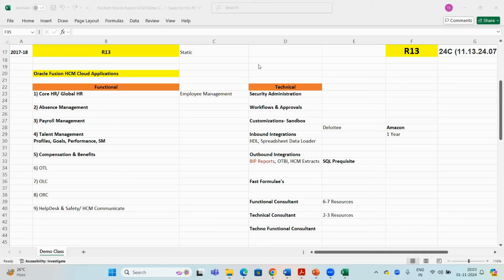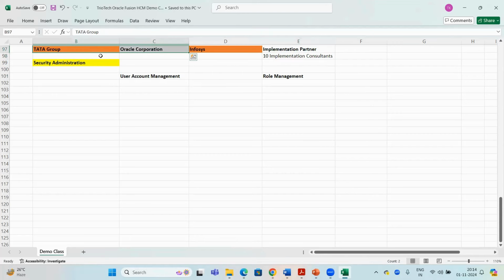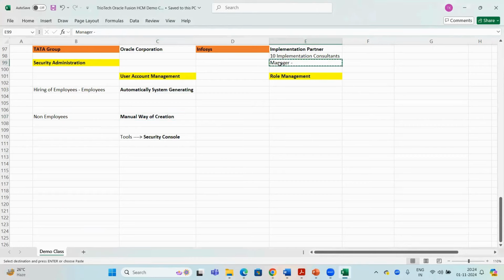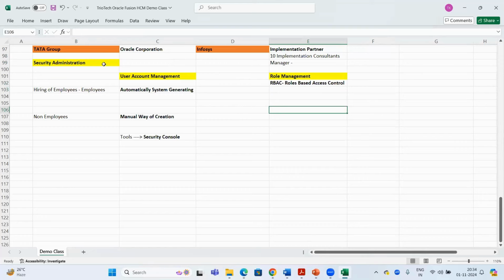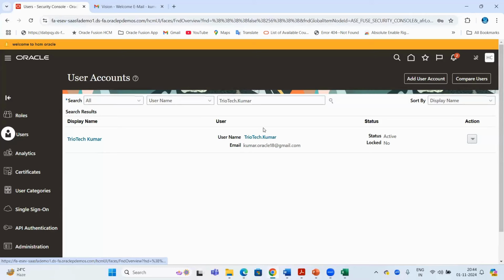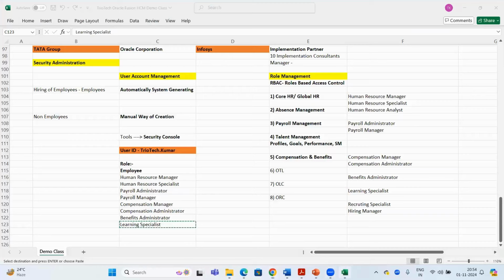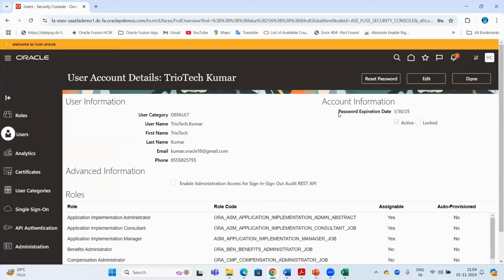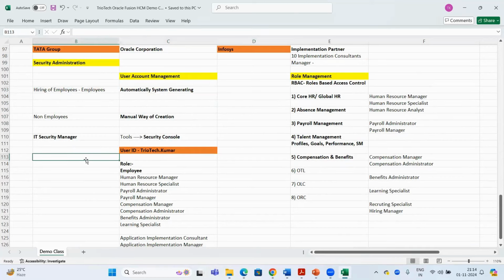Oracle HCM Course |Oracle Fusion Cloud HCM Online Training |Oracle Fusion HCM Online Training Demo-3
Are you ready to elevate your HR skills with top-notch Oracle HCM Cloud training? 🚀 TrioTech offers a comprehensive Oracle Fusion HCM Cloud Online Training program, crafted to provide HR professionals, IT developers, and project managers with the knowledge and tools to succeed in the competitive HR field.

🔑 Why Choose Our Oracle HCM Training?

Live Demonstrations: Witness Oracle Fusion HCM in action and learn how it streamlines HR processes.
Hands-On Learning: Apply your knowledge with real-world scenarios to solidify your skills.
Expert Instructors: Benefit from guidance by experienced HR professionals.
📚 Course Features:

90+ hours of immersive training across 3 months
Lifetime access to training materials
5 months of private server access to practice on your own
Real-world projects to put your skills into action
Career support: Resume building, mock interviews, and job referrals

This course is ideal for HR professionals aiming to enhance their skills, IT developers and project managers interested in HR solutions, and anyone ready to master Oracle Fusion HCM.

Start Your Journey to HR Excellence!
Don’t miss out on this opportunity to gain in-demand Oracle HCM skills and boost your career.

About TrioTech:
TrioTech is dedicated to empowering HR and IT professionals through Oracle Fusion HCM Cloud Online Training, preparing them for successful careers.

Let’s shape the future of HR together with Oracle HCM Cloud Training!